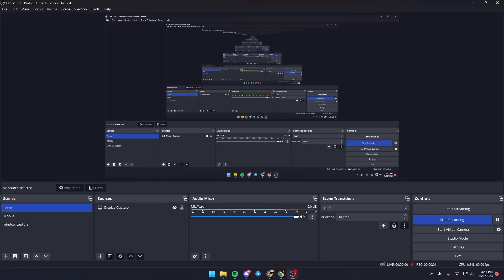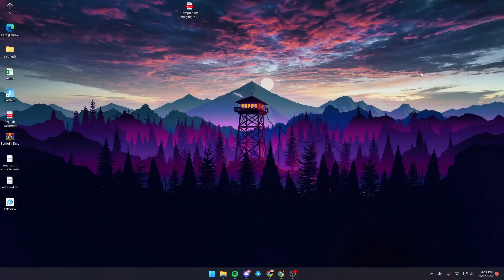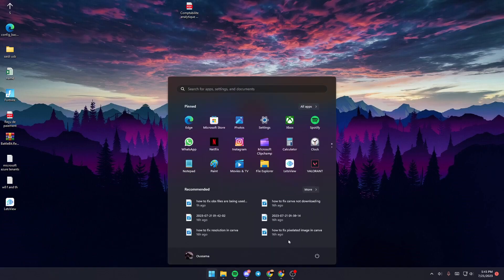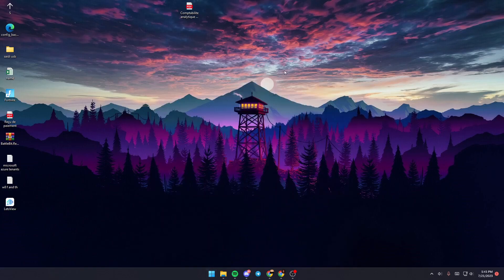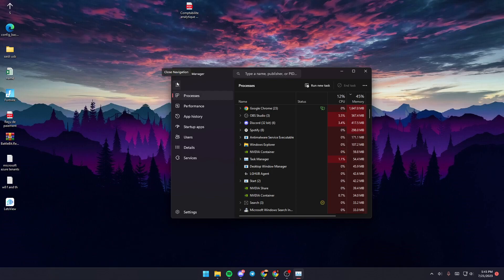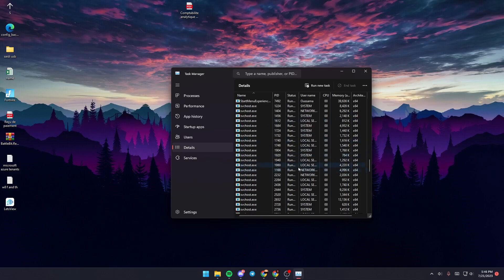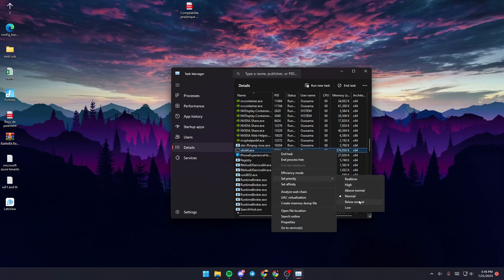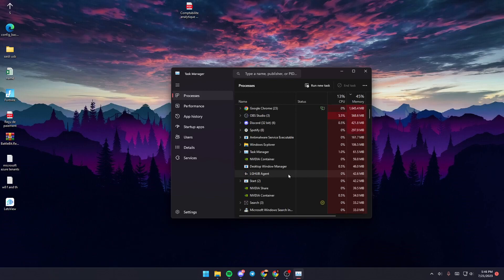How To Fix Obs Not Picking Up Desktop Audio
Today we talk about obs not picking up desktop audio,obs studio tutorial,obs studio settings,obs studio desktop audio not working,obs studio audio not working